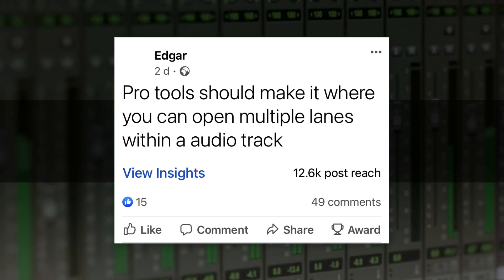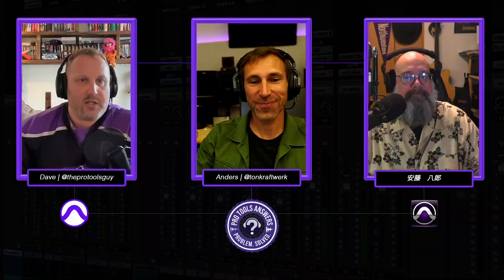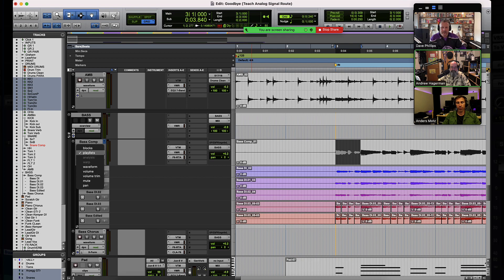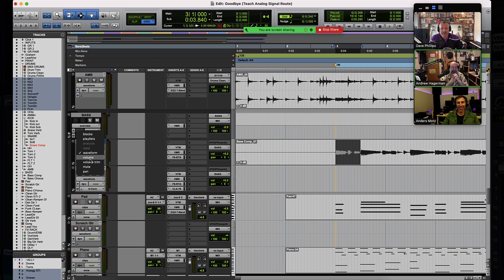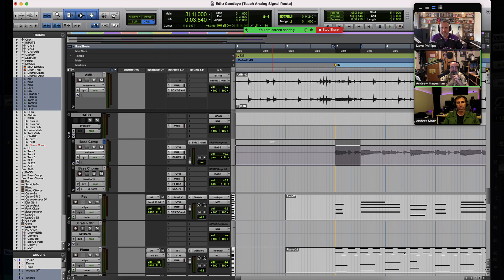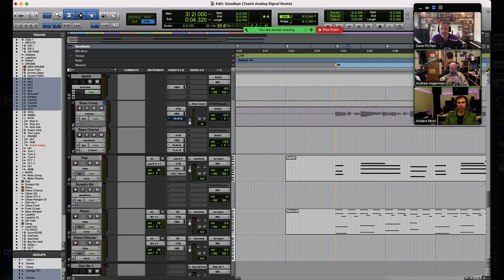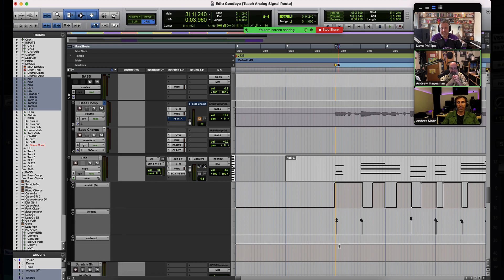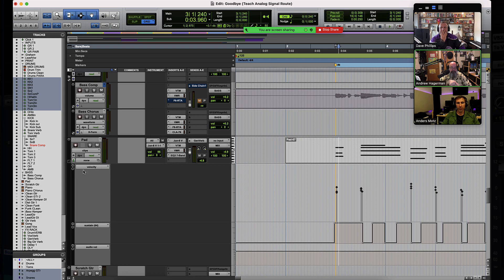Pro Tools Answers #72 | Viewing Multiple Automation in Pro Tools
Fairly often, we'll see users (both experienced and new) exclaim "Pro Tools should do [this]..." to which the response is "it does!".

The PTA discuss a post asking for the ability to see multiple automation lanes for your tracks (not overlaying (which is what's usually asked for) though, that would be a nightmare!) - a feature that can pass you by if you don't know what to look for, and can speed up your work exponentially.